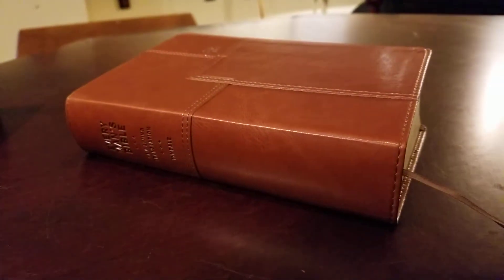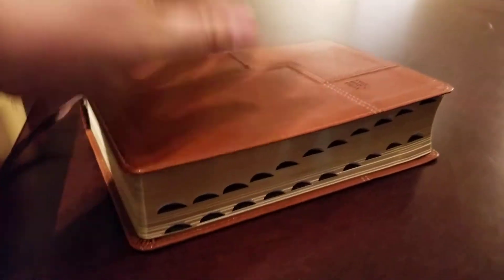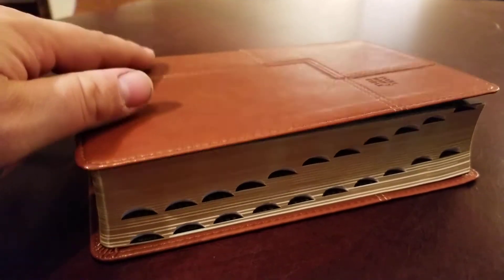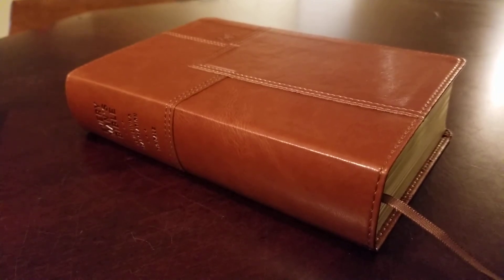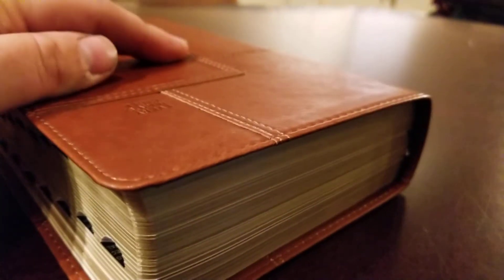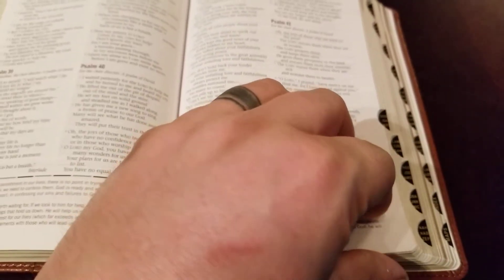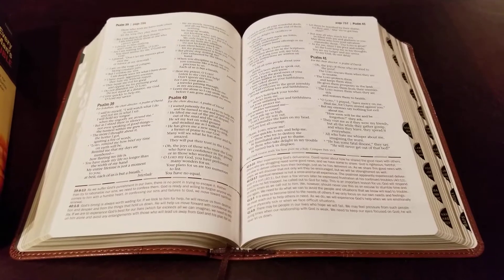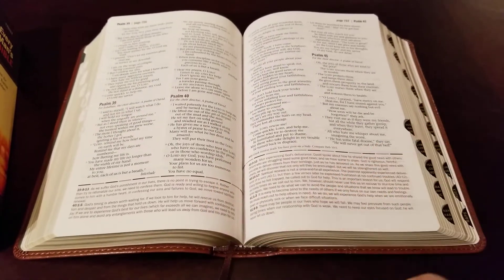April 2018 Giveaway Bible! Tyndale NLT Every Man's Bible (Thumb Indexed) in the Messenger Cover